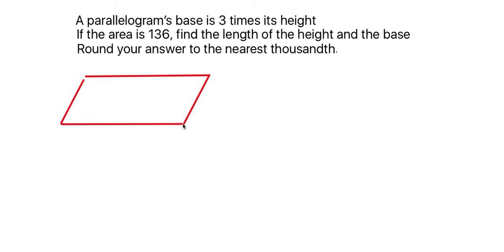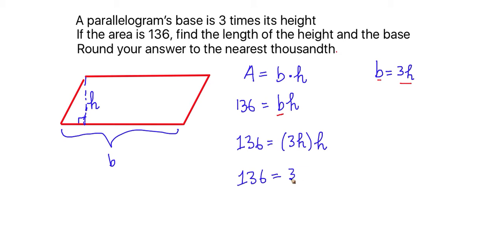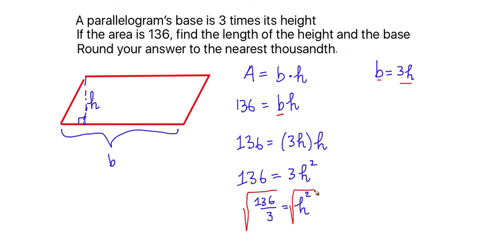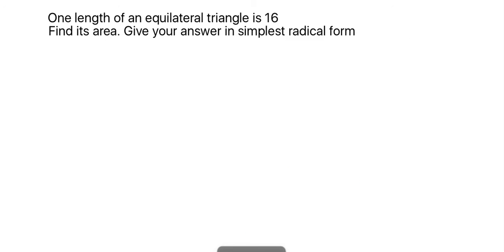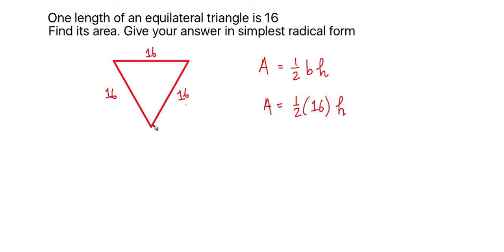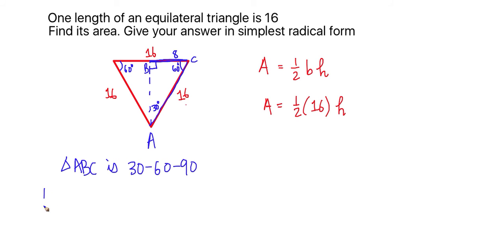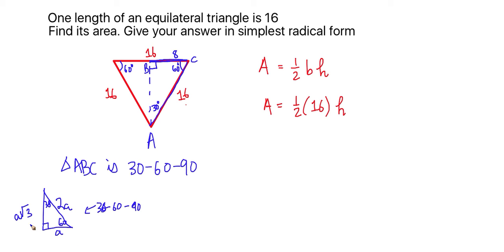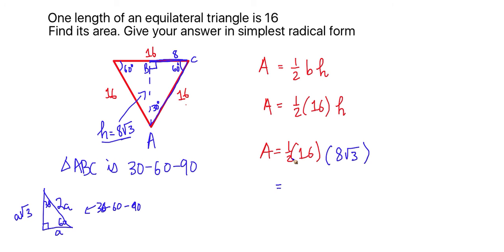Triangle and Parallelogram Areas